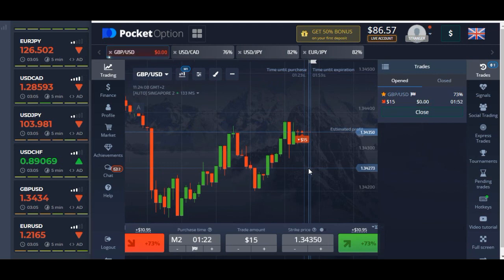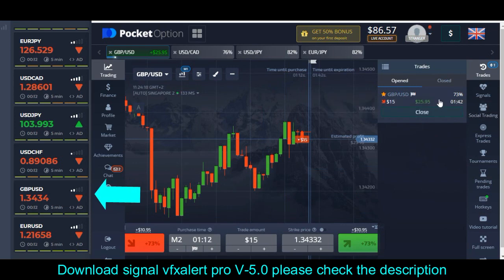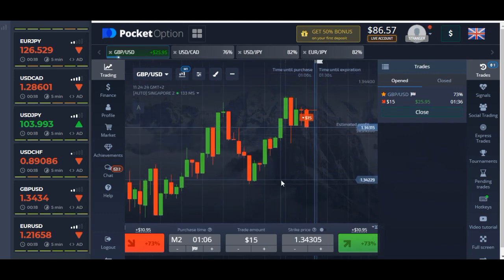How to Use Vfxalert Signals Latest Version - 100% Real Signals - Pocket Option Strategy